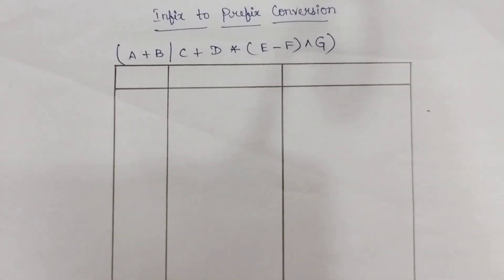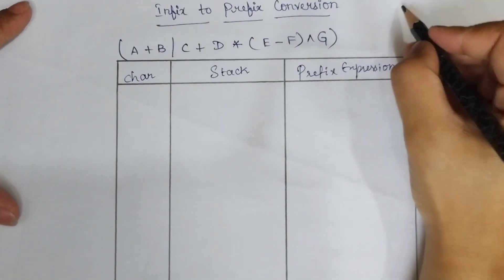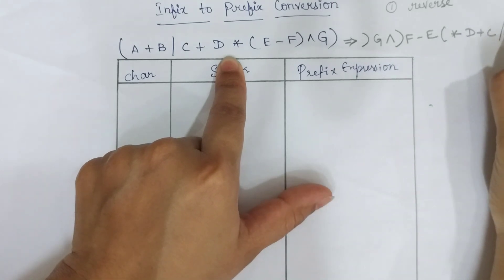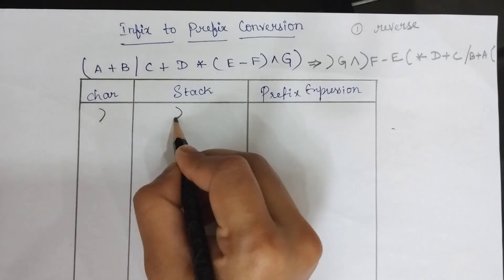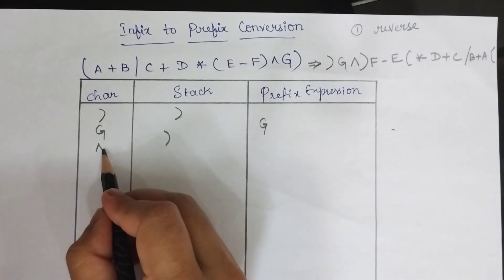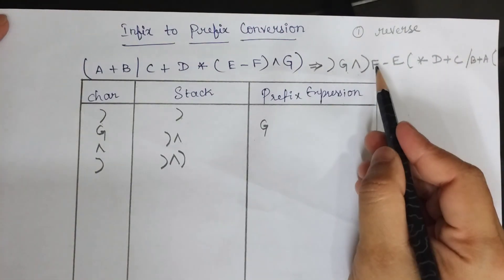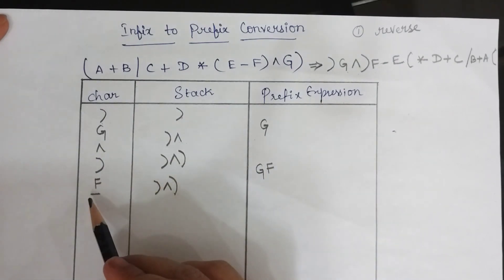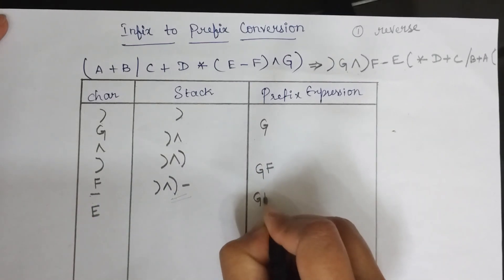Infix to Prefix Expression Conversion Example | Problem Solving